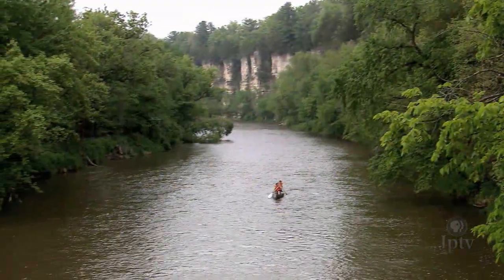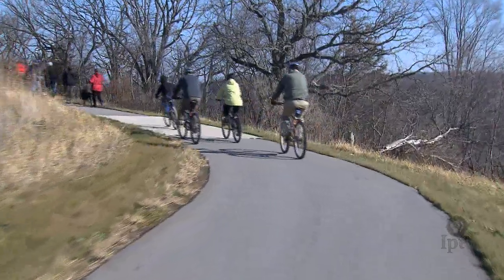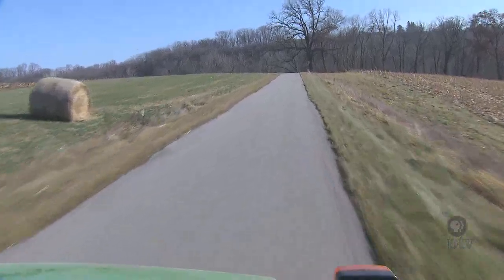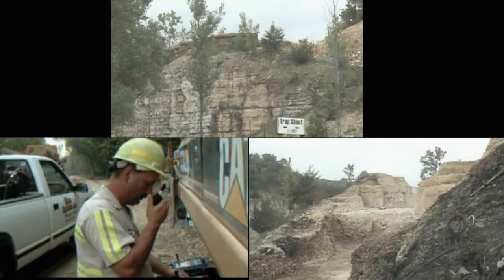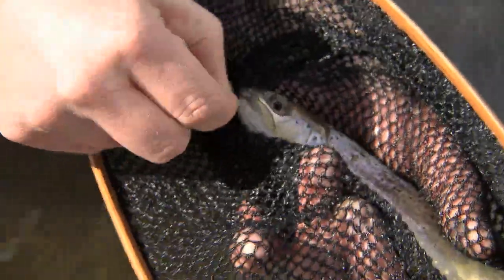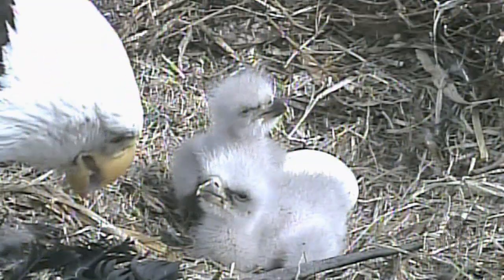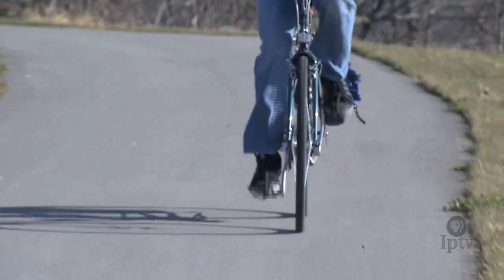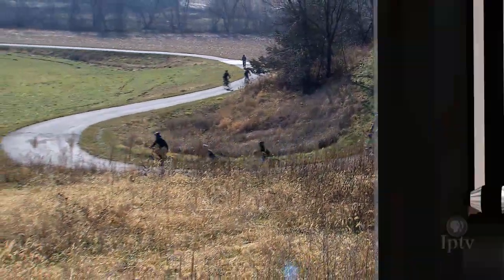Trout Run Bike Trail, Decorah, Iowa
Get a sneak preview of the Trout Run Bike Trail in Decorah, scheduled to open in 2012.